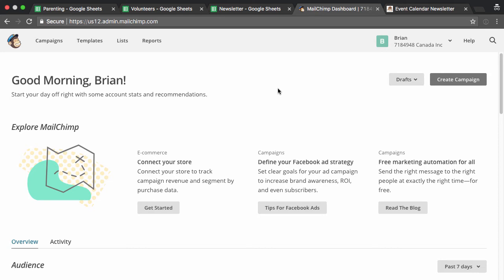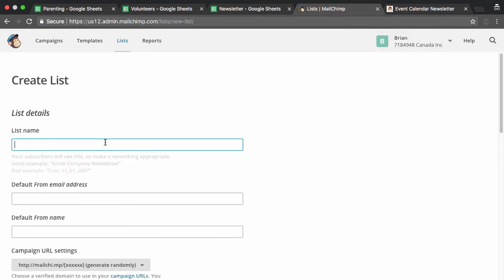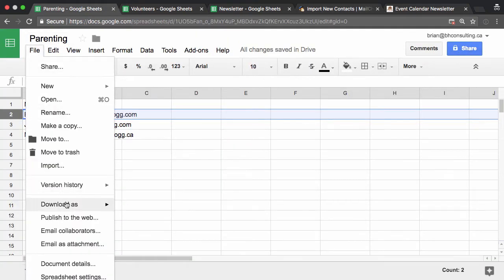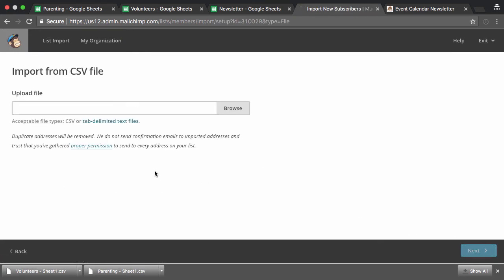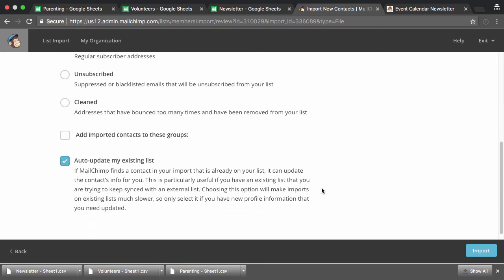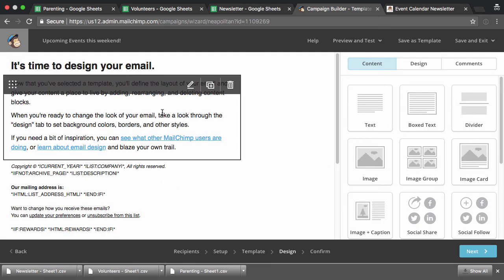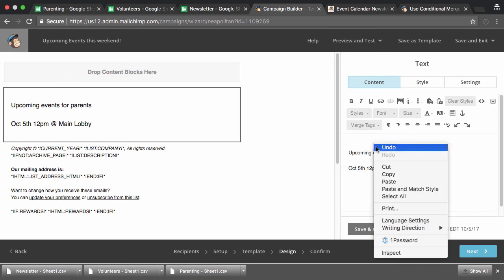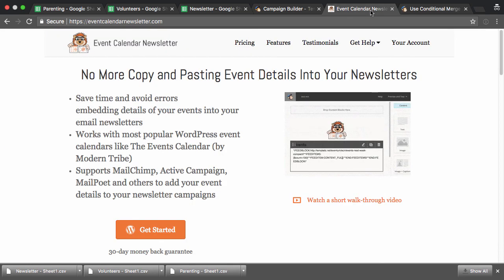Sending targeted emails to specific interests in MailChimp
A demo on how to send only the information people are interested in using MailChimp.  You can add/import contacts into certain interest groups, then send an email only to people in those groups.  You can even send one email but only show certain information based on their interests. Great with Event Calendar Newsletter for event related content.